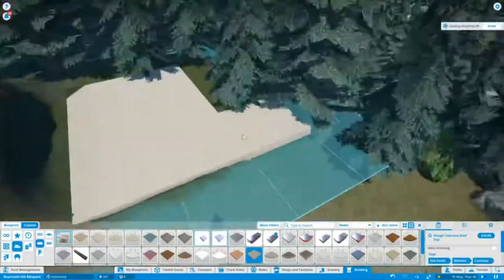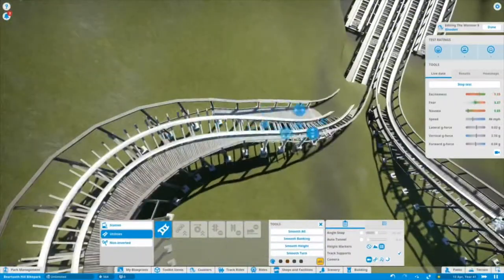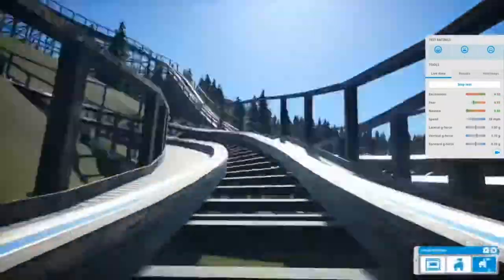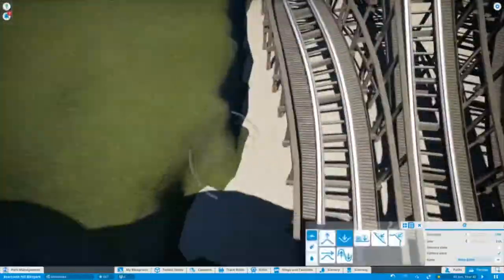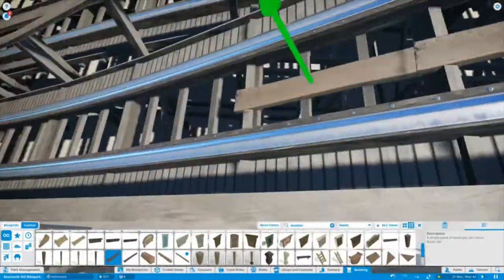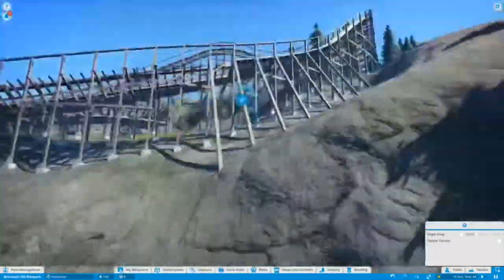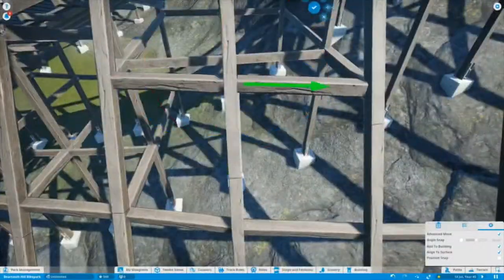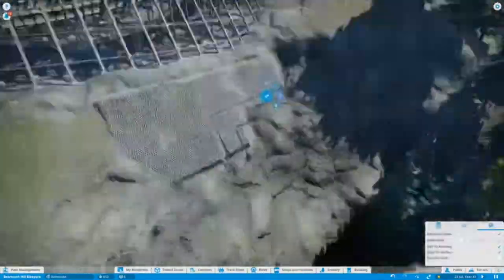Beartooth Hill Bikepark | Part 6 - Wooden Coaster and Custom Supports (Planet Coaster Series)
Welcome to the 6th episode of my Planet Coaster series! In this series, I build a bikepark which will contain lots of trails of different difficulties and a few rides including a cable car gondola, an Alpine Coaster and a Wooden Coaster which I build in this video! I hope you all enjoy this series, which will be very different to what you normally see done in this game.